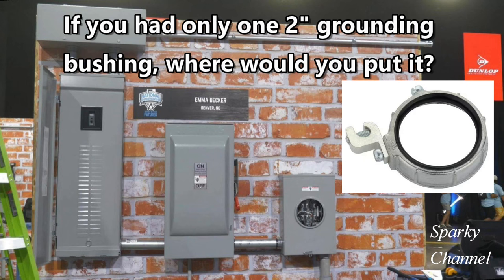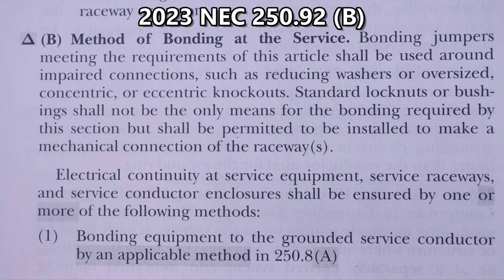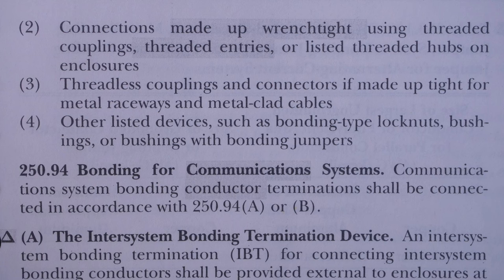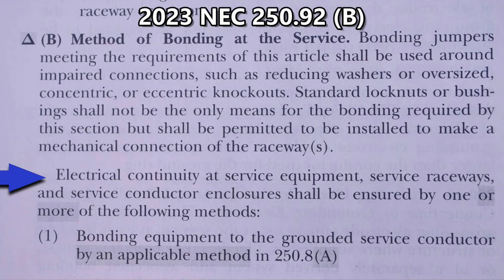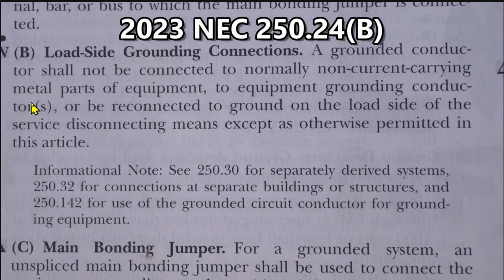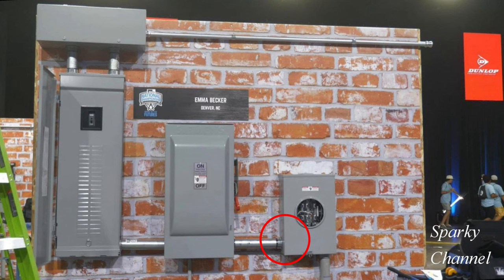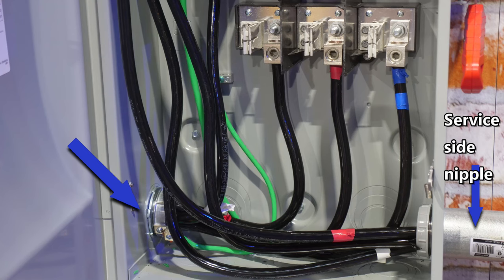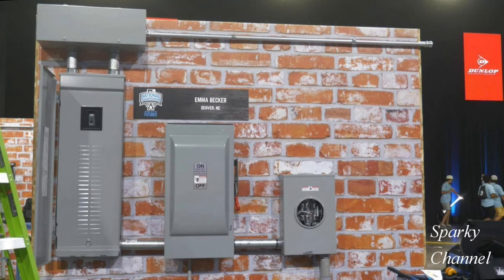Where to Put Grounding Bushings? 2023 NEC 252.92(B)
IDEAL Electrical 30-3430 Smart-Grip - 9.5 in., Linesman Plier with New England Nose, Crimping Die, Fish Tape Puller: Amazon

IDEAL INDUSTRIES 45-112 Forged Heavy-Duty Dual NM Wire Stripper: Amazon

IDEAL Electrical 35-426 Tongue & Groove Plier - 7 in. Steel Groove Joint Plier with Reinforced Flange, Straight Jaws, Dipped Handle: Amazon

IDEAL INDUSTRIES Deadeye Magnetic Chip Collector: Amazon

IDEAL 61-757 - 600A AC/DC TRMS TightSight Clamp Meter: Amazon

IDEAL 61-747 TightSight 400 Amp 600-Volt Digital True rms AC/DC Clamp Meter: Amazon

IDEAL 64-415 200A AC/DC TRMS SplitJaw TightSight Meter w/Flashlight & NVCT: Amazon

Ideal 36-309 TKO Carbide Tipped Hole Cutter, 2": Amazon

IDEAL INDUSTRIES INC. 36-311 TKO 4 Pcs Hole Cutter Kit – Carbide Hole Cutter Set, Smooth Start Pilot Bit, Carry Case: Amazon

IDEAL Combination Drill Tap Kit 8pc. with SmoothStart Tips : Amazon I'll include a link for the 4pc. kit when it's available

IDEAL 35-9305 Insulated Screwdriver Kit, 2 Piece: Amazon

IDEAL 61-534 Digital Circuit Breaker Finder with Digital Receiver and GFCI Circuit Tester: Amazon

Siemens HF324NR 200-Amp 3 Pole 240-volt 4 Wire Fused Heavy Duty Safety Switches: Amazon

Siemens SN4040B1200 SN Series 200 Amp Space 40-Circuit Main Breaker Plug-On Neutral Indoor Load Center, Grey

Siemens SUAT111-0PQG Meter Socket with 4 Jaw, Ringless Cover, Horn Bypass, Overhead and Underground Feed, 135-Amp: Amazon

Cerrowire 147-1603BR 50-Feet 12/3 NM-B Solid with Ground Wire, Yellow: Amazon

IDEAL 35-208 9" Torpedo Level: Amazon